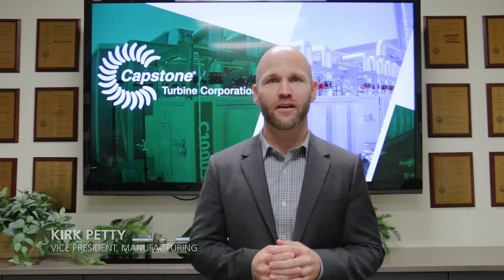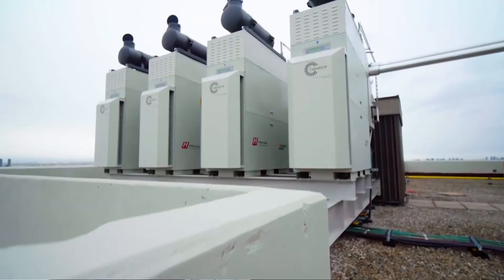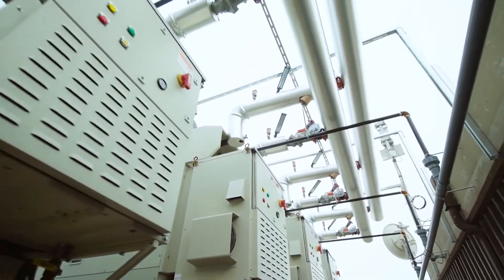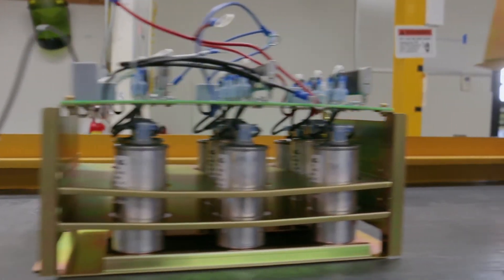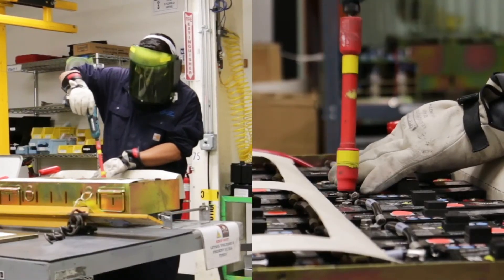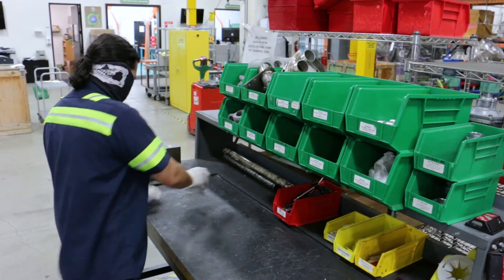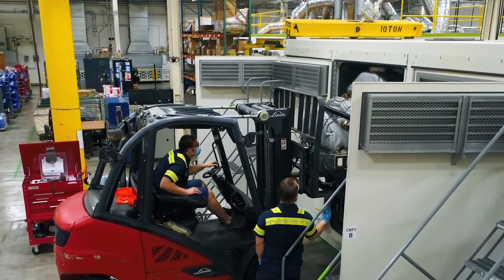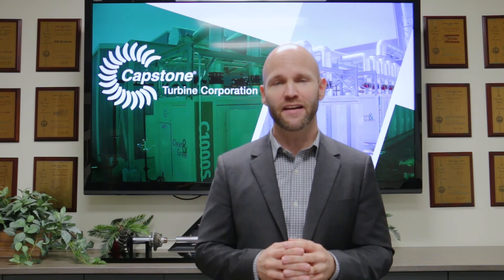Learn how Capstone's Nimble Approach Addresses Market Challenges w/different Fuels & Applications.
In part 2 of our manufacturingweek video series, Capstone Turbine's Vice President of Manufacturing, Kirk Petty, takes a deep dive into our manufacturing process and sheds some light on Capstone's nimble approach to addressing market challenges with different fuels and applications.

Capstone's microturbine energy systems are capable of operating on a wide range of fuels (natural gas, biogas, LPG, diesel, hydrogen fuel blends) and a variety of applications and environments. Capstone currently has at least one of its products actively operating on every continent on earth, including Antarctica - watch the video to learn more!